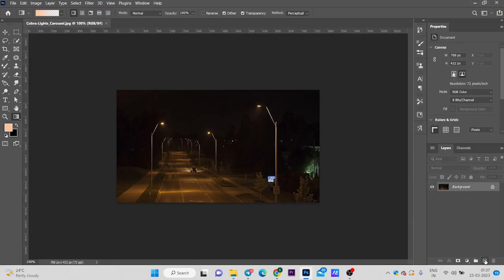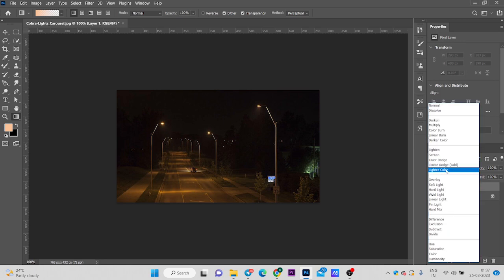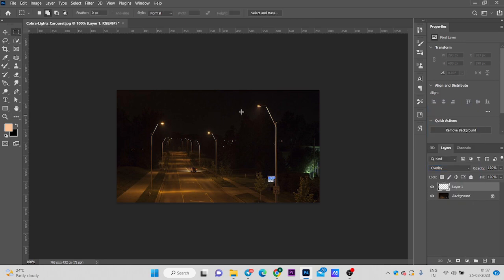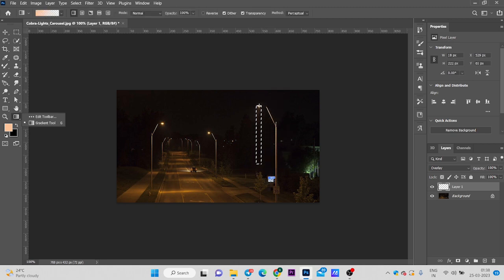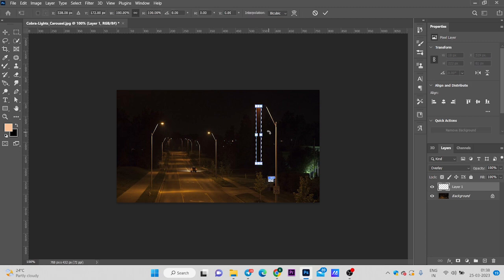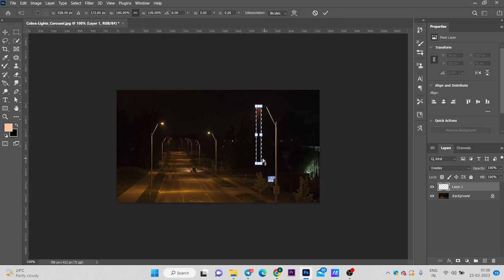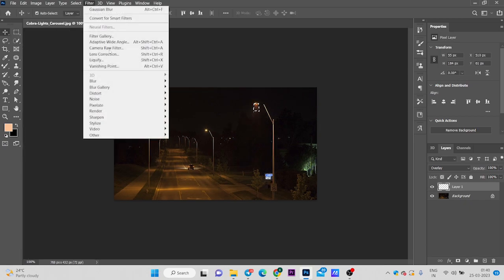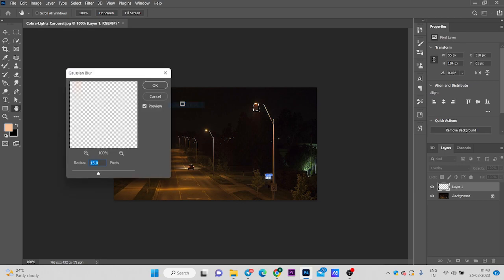Spotlight Effect In Photoshop| In just 1 Minute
This is a short tutorial of Spotlight effect in Photoshop.